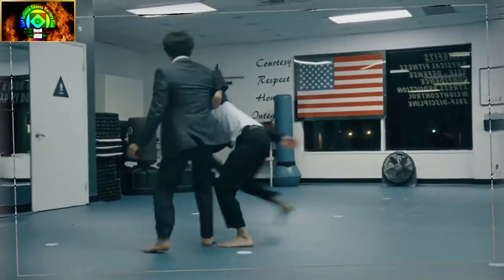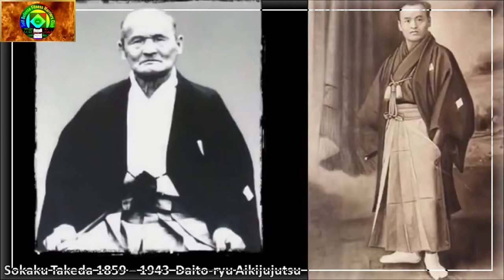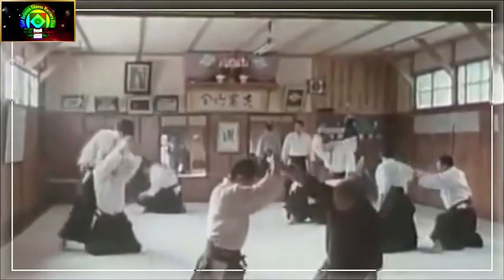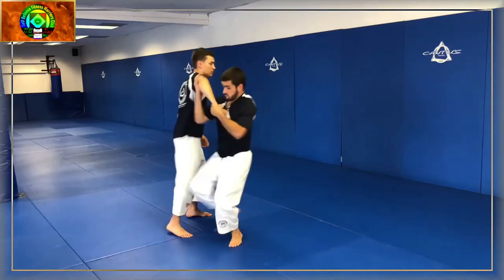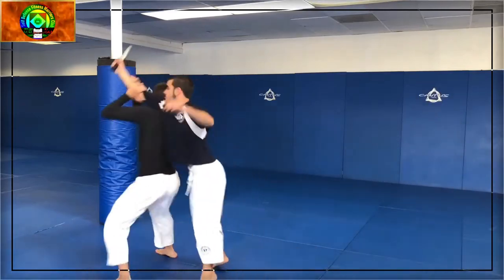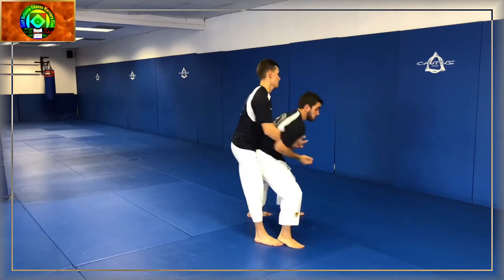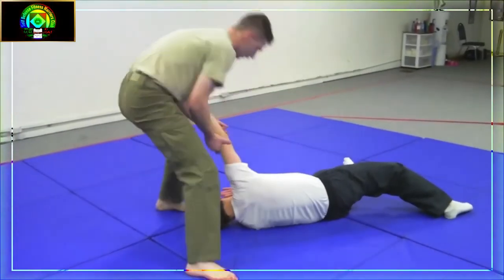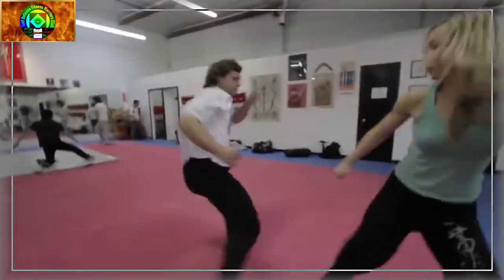🔥Hapkido VS Krav-Maga|kravmaga|self-defense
👊Hapkido from Korea is a hybrid martial art. It is a form of self-defense that employs joint locks, grappling, throwing techniques, kicks, punches, and other striking attacks. It also teaches the use of traditional weapons, including knives, swords, sticks, and guns.
Hapkido employs both long-range and close-range fighting techniques, utilizing jumping kicks and percussive hand strikes at longer ranges, pressure point strikes, joint locks, and throws at closer fighting distances. Hapkido emphasizes circular motion, redirection of force, and control of the opponent. Practitioners seek to gain an advantage over their opponents through footwork and body positioning to incorporate the use of leverage, avoiding the use of brute strength against brute strength.
The art was adapted from Daitō-ryū Aiki-jūjutsu as it was taught by Choi Yong-Sool when he returned to Korea after World War II after having lived in Japan for 30 years. This system was later combined by Choi's disciples with kicking and striking techniques of indigenous and contemporary arts such as Taekkyon, and Tang Soo Do; as well as various throwing techniques and ground fighting from Japanese Judo.
Hi dear friends, as you understood today we will talk about the martial art of Hapkido from Korea, which includes two main streams: a competitive stream and a real fighting stream. When a competitive stream is very similar to Taekwondo in terms of, and a fighting stream is very similar to Israeli Krav Maga. So let's start the discussion, with you Gil Peleg from the Fitness Warriors Club, and enjoy watching.